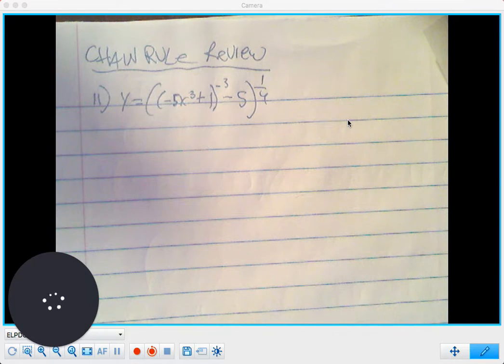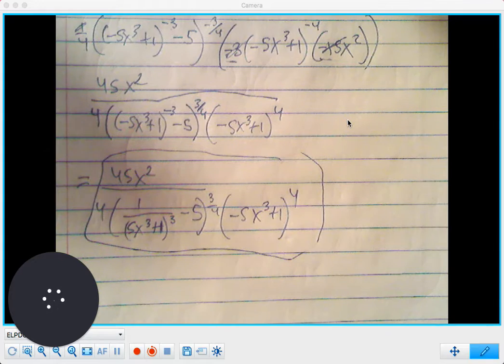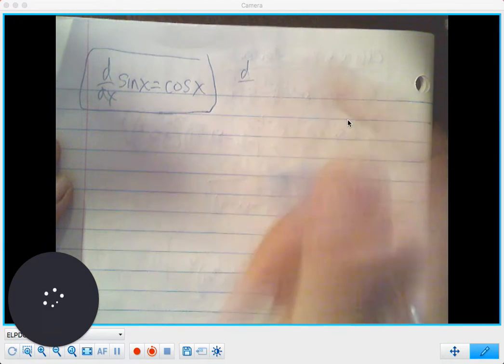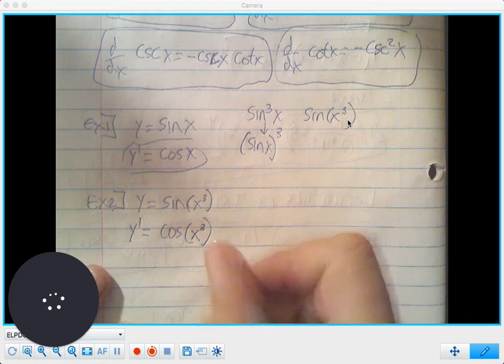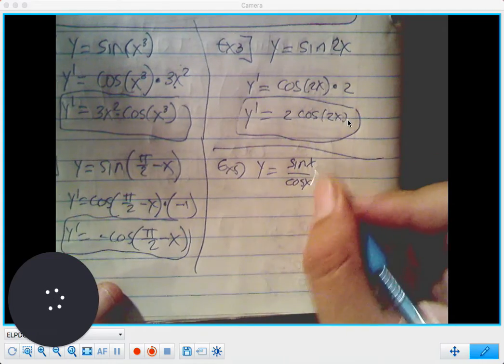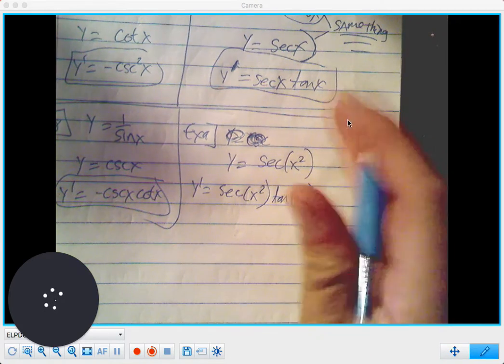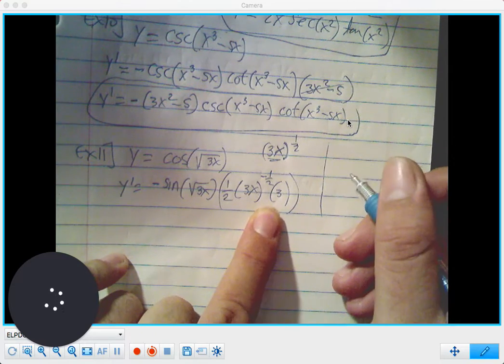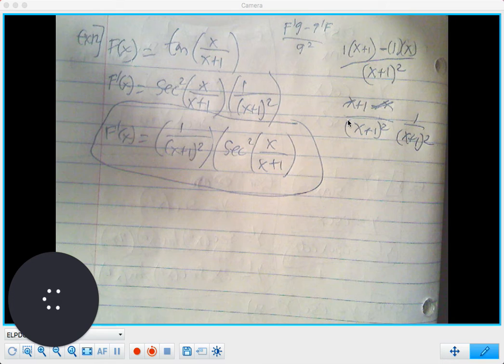Derivatives Of Trig Functions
The easiest way to understand Derivatives of trigonometric functions. (plus a problem using chain rule)